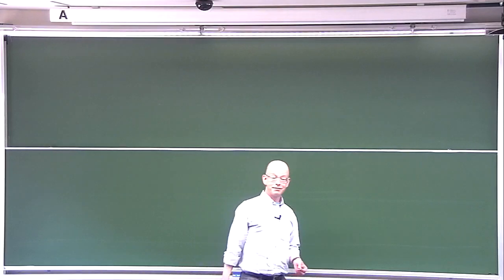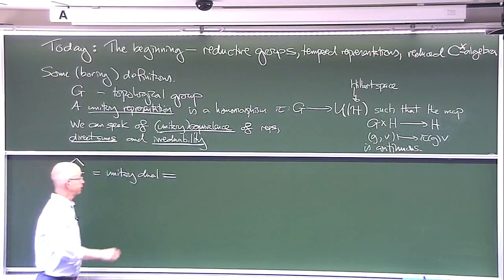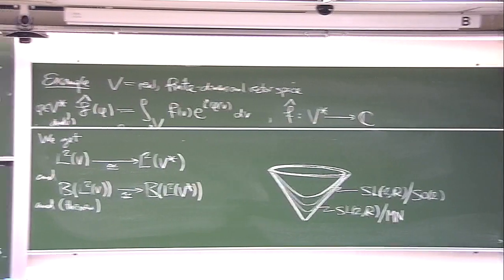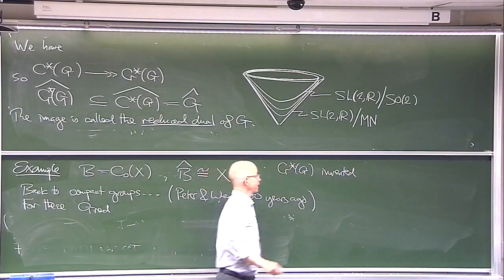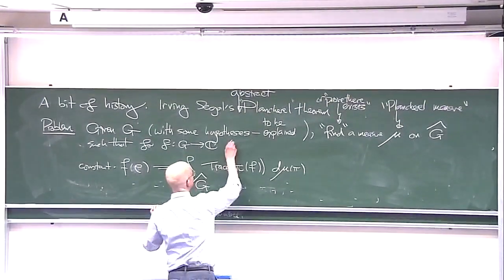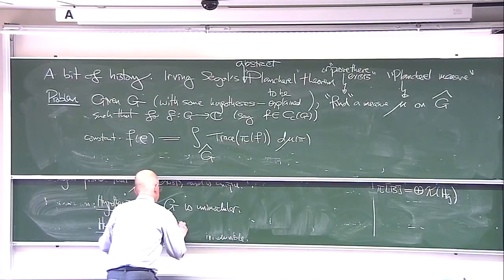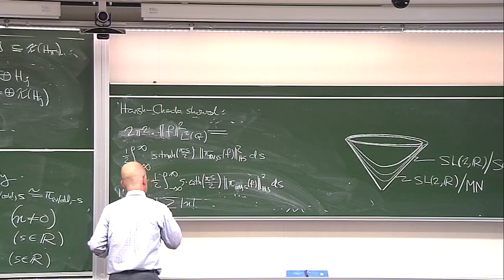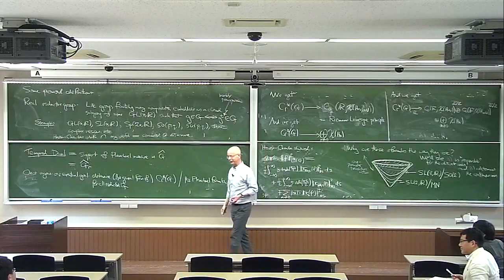Kyoto U. "The Noncommutative Geometry of Tempered Representations" L.1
"The Noncommutative Geometry of Tempered Representations"
Lecture 1: Group C*-algebras

Nigel Higson
Kyoto University / Distinguished Visiting Professor
Pennsylvania State University / Evan Pugh Professor

Apr. 14, 21, 28, May 12, 19 and 26, 2017